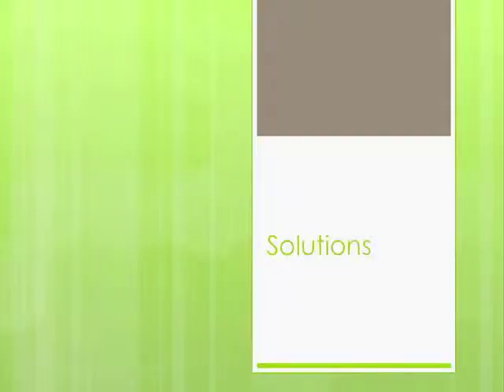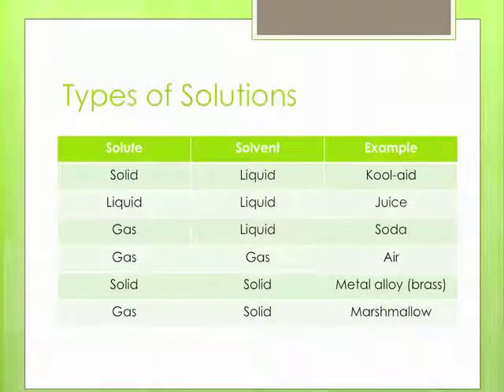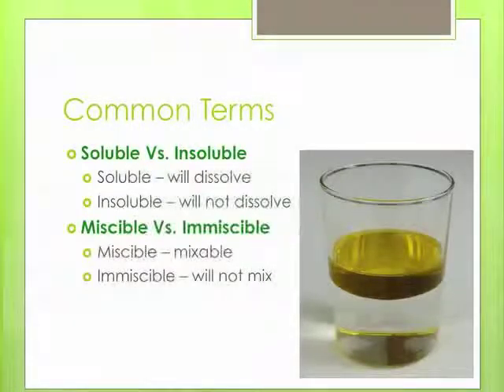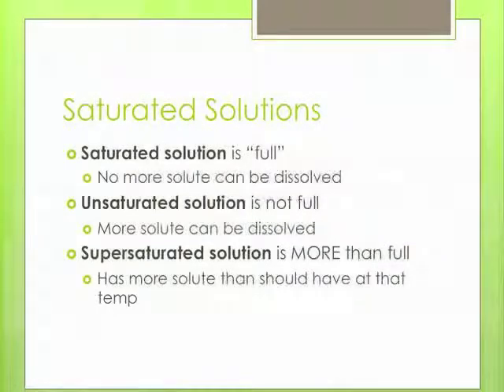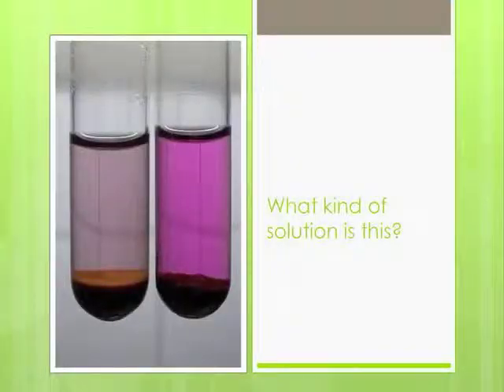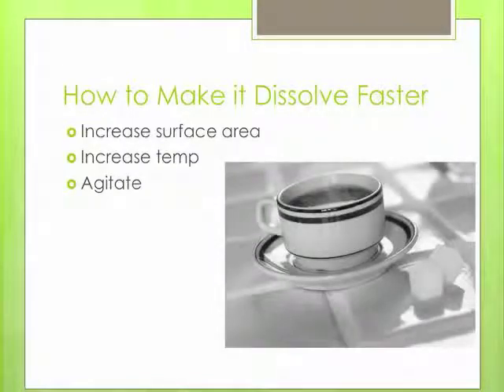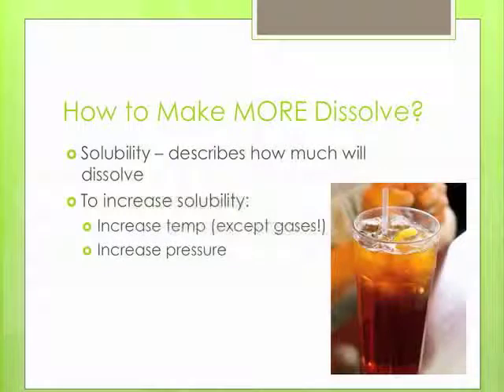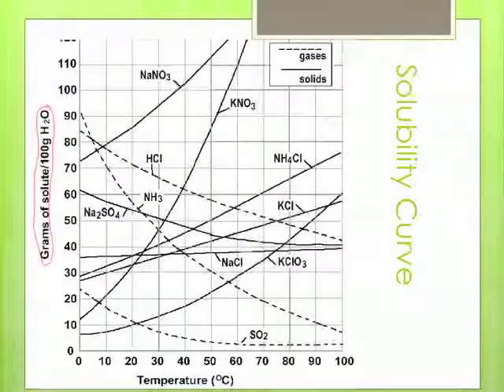9.1 Solutions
Mrs. Hillesheim helps you learn more about solutions, including how to make them form more quickly.